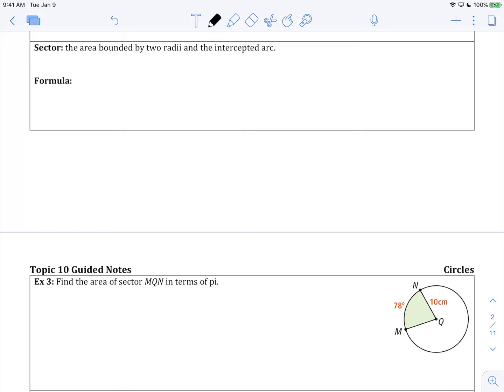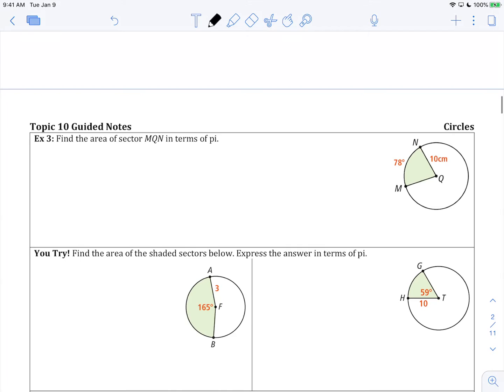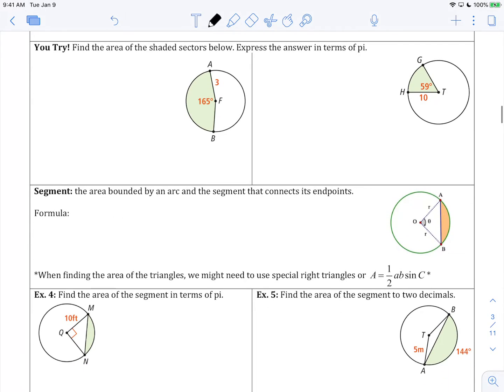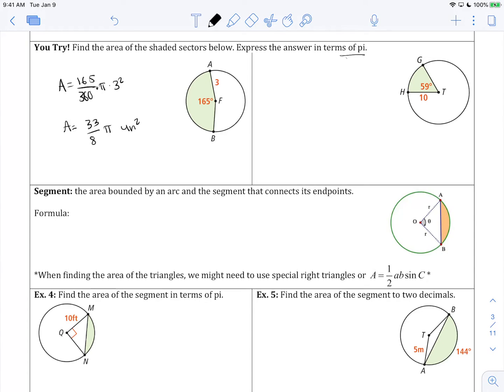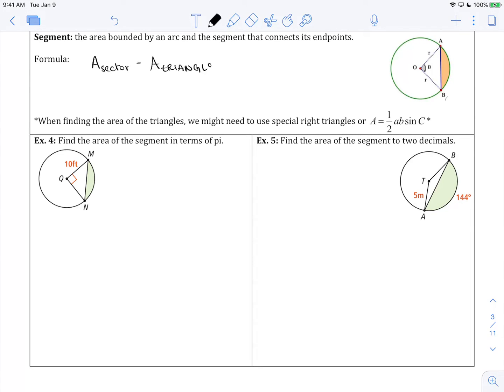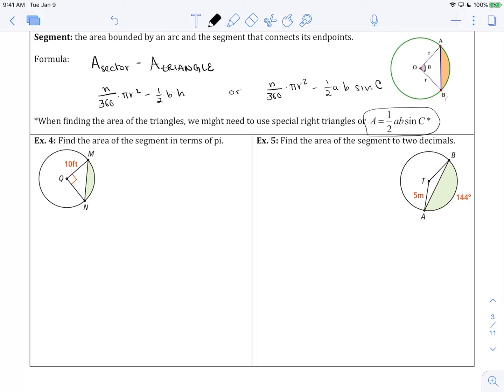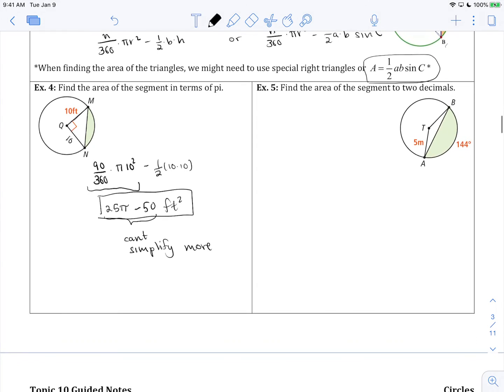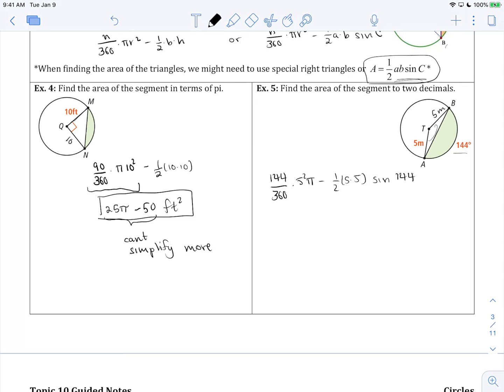10.1 Notes Part 2